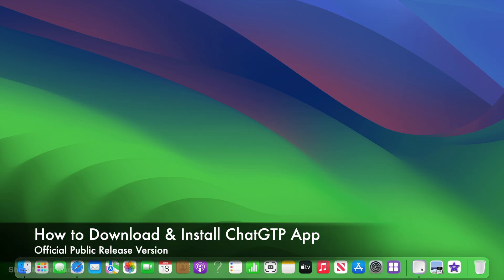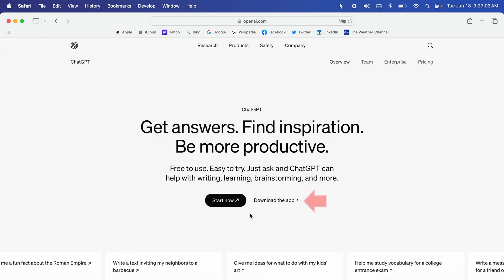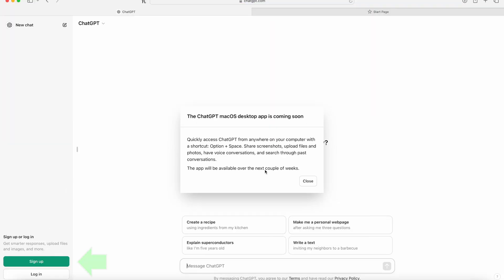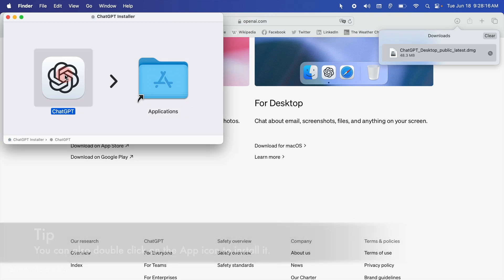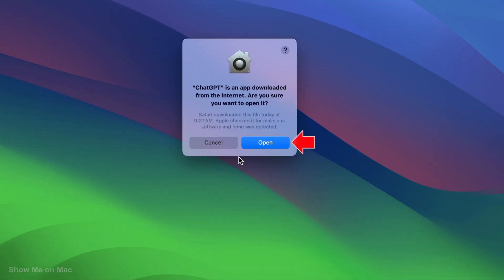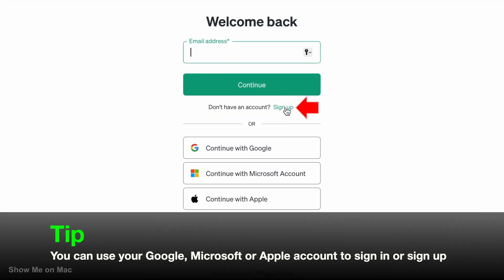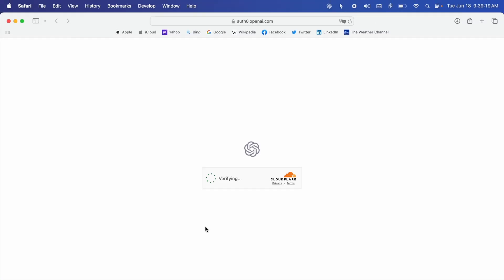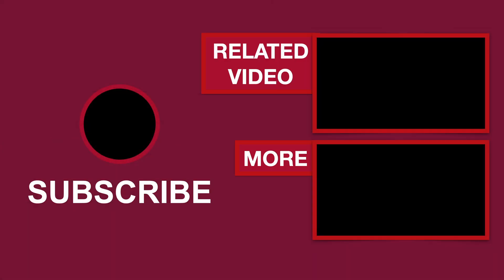How to Download & Install ChatGPT App on a Mac | Official Public Release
This quick macOS tutorial shows you how to download, install and get started with the official public release version OpenAI's ChatGPT Mac App.

0:00 - Downloading ChatGPT App
0:42 - Installing ChatGPT App
1:05 - Getting started with ChatGPT App

This tutorial was performed in macOS Sonoma.
This tutorial is applicable to Macs with Apple Silicon running macOS 14+ including  macOS Sequoia.

You my use demonstrations presented in this channel at your own R-I-S-K.  DATA-L-O-S-S and D-A-M-A-G-E may occur. Tacking a backup is strongly recommended before doing any procedure. When in doubt consult with an Apple professional.